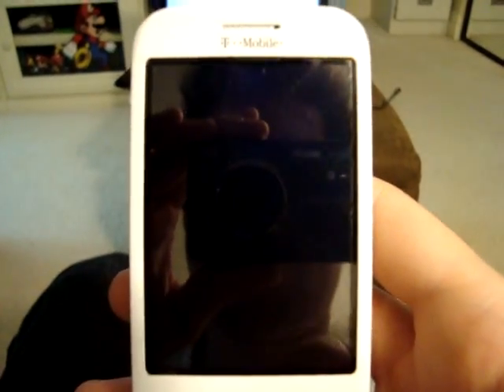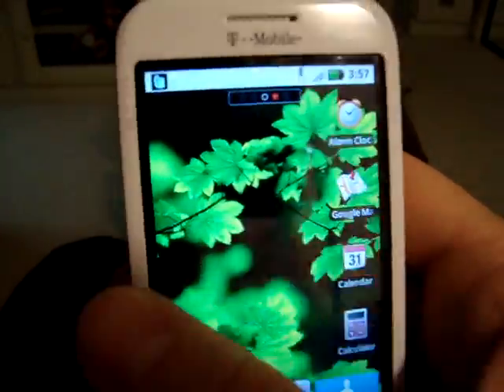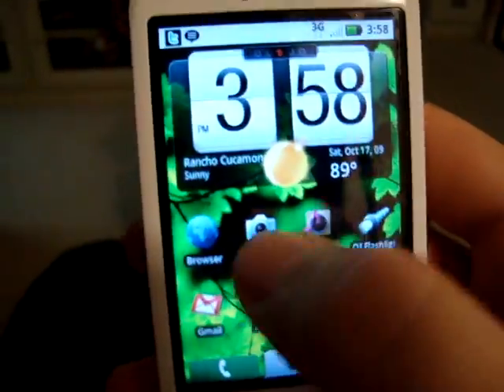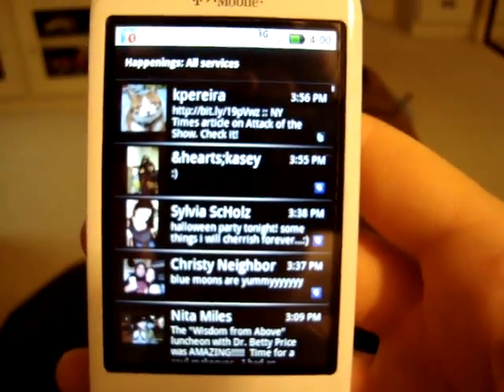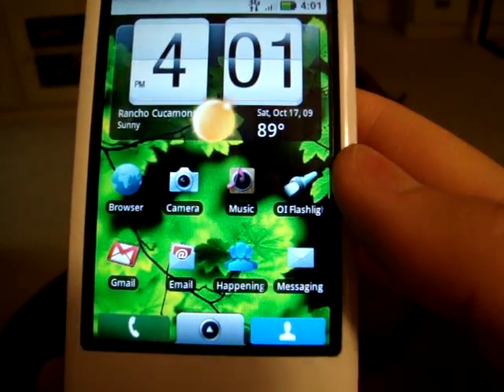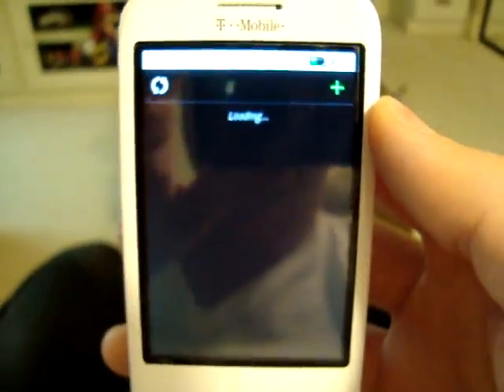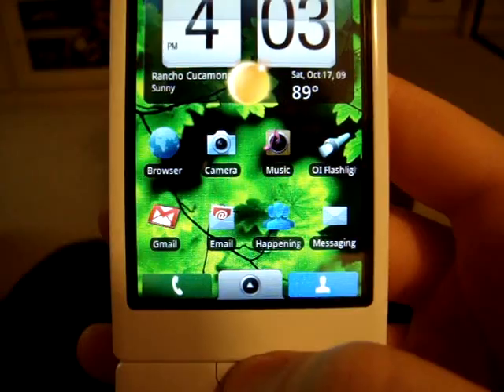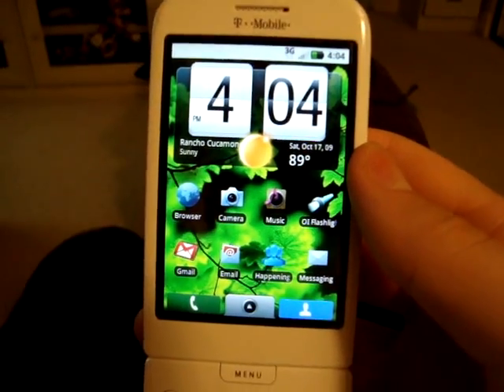My rooted G1 running Motorola Cliq's MotoBlur!!! =D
This is just a quick peak at Motorola Blur OS found on the T-Mobile Motorola Cliq... but its on my G1! =D

He collaborated with a LOT of devs to get this thing running so big ups to those guys!

It runs fairly ok on the G1 but I heard it runs a LOT smoother on the MyTouch 3G.

Bluetooth is SUPPOSED to work (though I haven't tested it)
Apps to SD works
Wifi doesn't work
Linux swap SEEMS to work (its a lot faster than previous builds) but not entirely sure ?=/
Forgot to say in the video but you can't really access pics or stuff on your memory card from the phone (kind of a big deal for me but this is a REALLY early build)
Contacts didn't really sync right from Google so I had a LOT of missing numbers... =(

You would think this would run BETTER than a Hero ROM seeing how its a lot smaller and SEEMS to be a small upgrade from Cupcake in features and doesn't have the graphical look of Hero's Sense UI... Go figure.

Don't know if I really like MotoBlur. Seems a little cluttered and. plain? Definitely doesn't have the POLISH of HTC's Sense UI (found on Hero ROMs)
It is cool how it will update all your contacts photos based on their profile pic's either from Myspace or Facebook or Twitter.
I did like how Yahoo mail works with MotoBlur and you can customize the font size (Its easier for me to read when really small)
I think I would have enjoyed my overall experience a lot more if it just ran a lot smoother. I've seen it running on the Cliq and its nice and smooth and quick. =)

This is great cuz now you can try it out (or keep it) on your G1! =D
If you want to take MotoBlur for a spin to see if its worth upgrading your G1 to the Moto Cliq then you might wanna give this a try. =)

Motorola Cliq comes out November 2nd on T-Mobile.